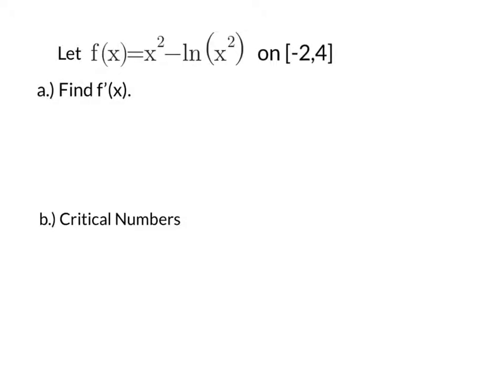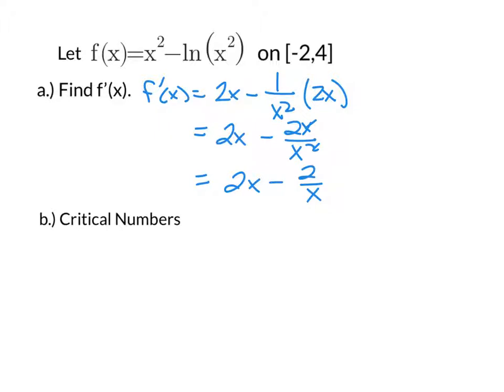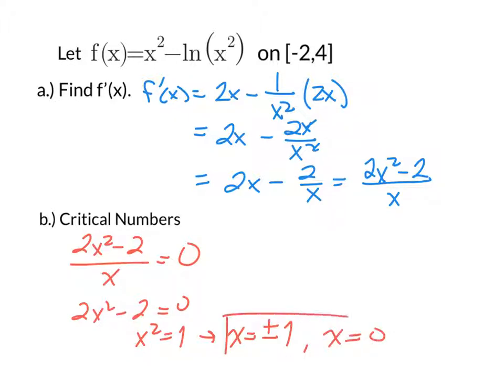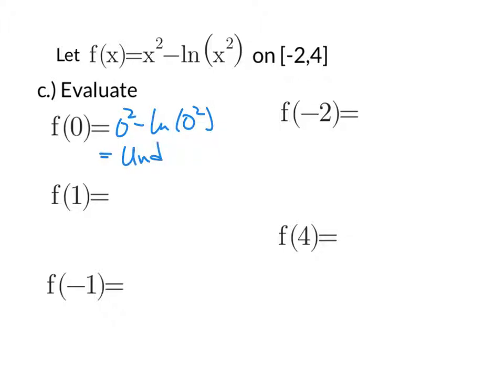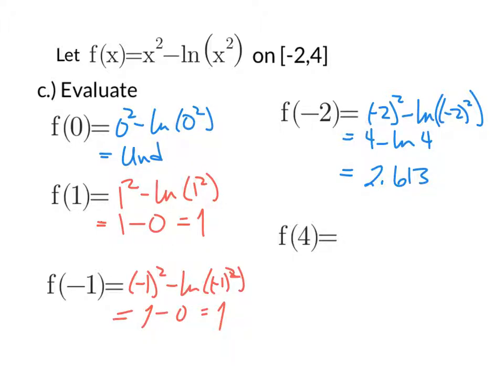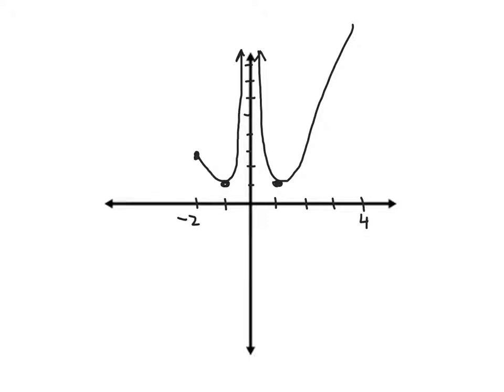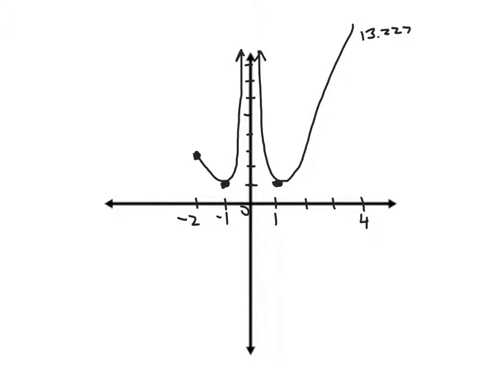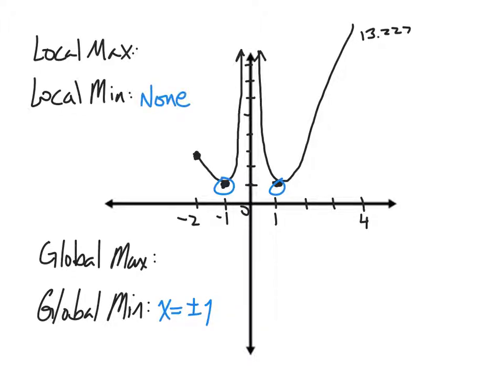Calculus-Review:Derivatives #5-Part B #1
Identify the extrema of a function, on a given interval.